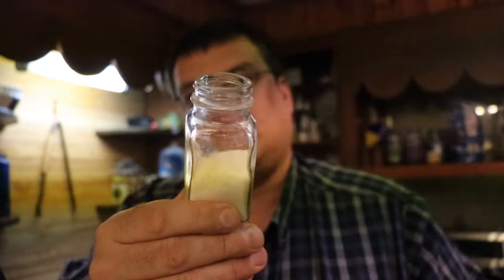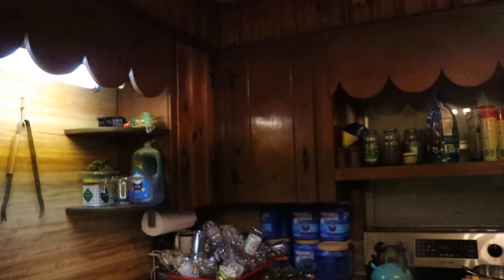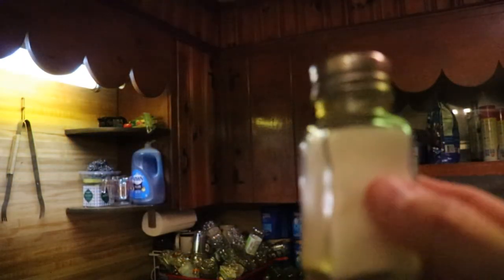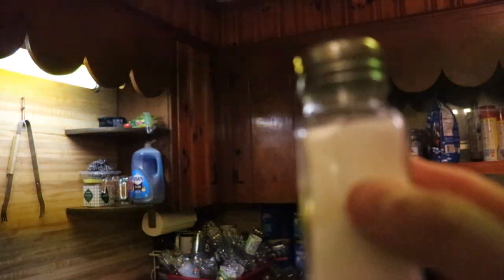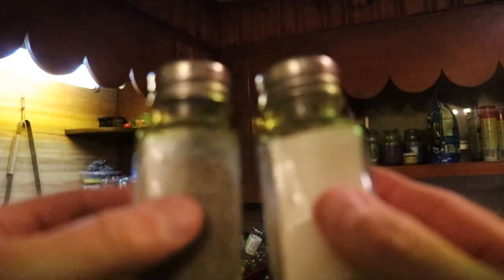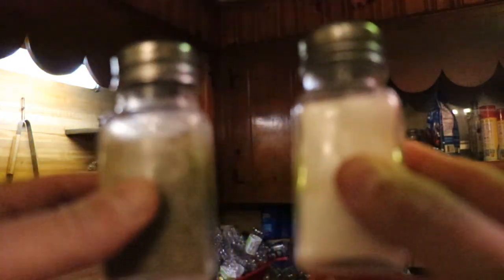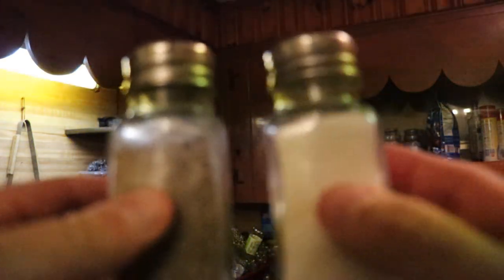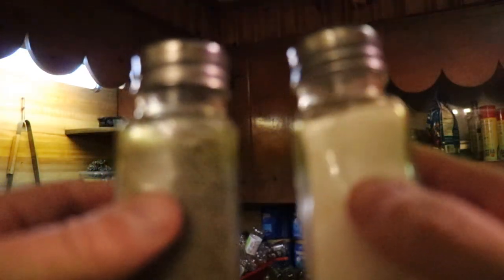How to Fill a Salt Shaker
Today I show you how to fill a salt shaker.